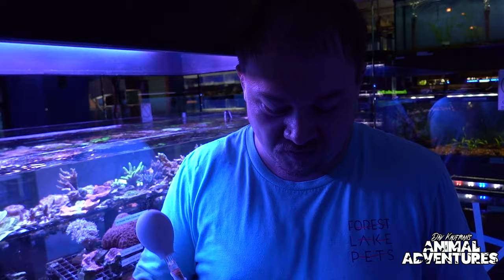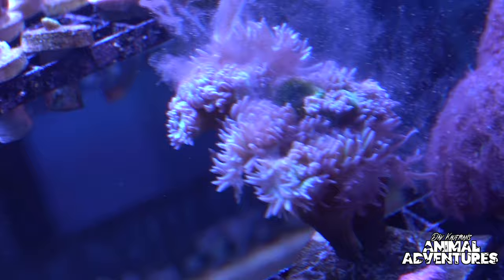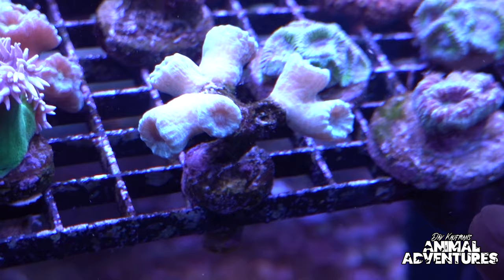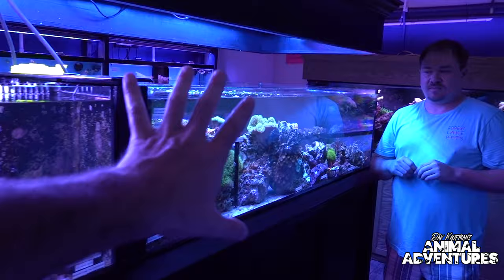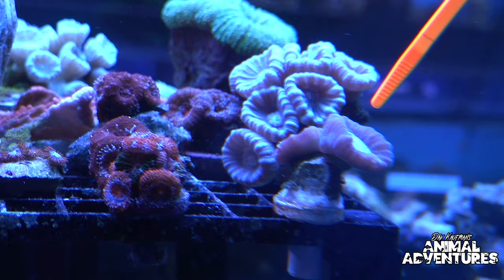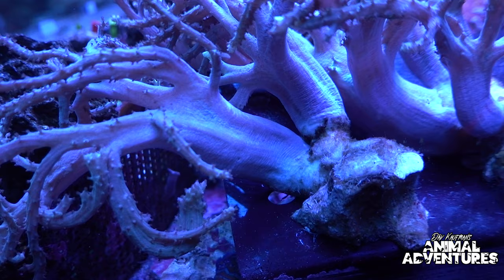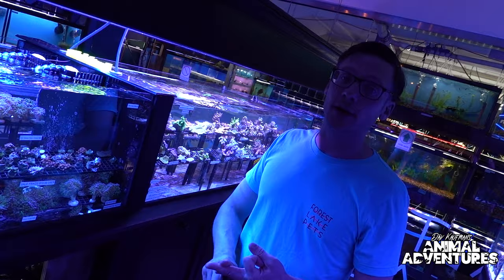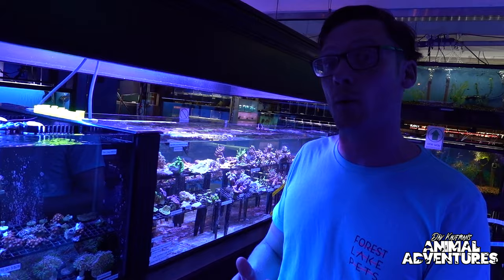Saltwater reef FISH ROOM TOUR! (setting up your CORAL REEF aquarium)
In the back of an unassuming pet shop in Minnesota, there is one of the most incredible saltwater fish rooms, and corals like you’ve never seen before! In this video, I take you on a saltwater fish room tour at Forest Lake Pets! Whether you’re a season coral hobbyist or a beginner, this video has something for you!

★WATCH ALL THE LATEST ANIMAL VIDS★

DĀV KAUFMAN’S REPTILE ADVENTURES LINKS